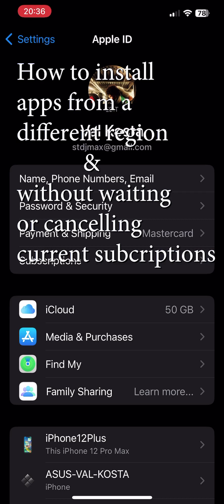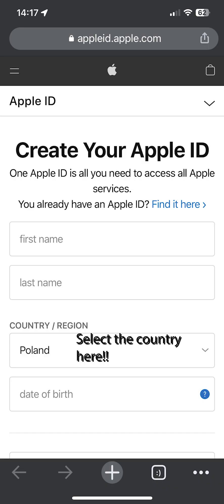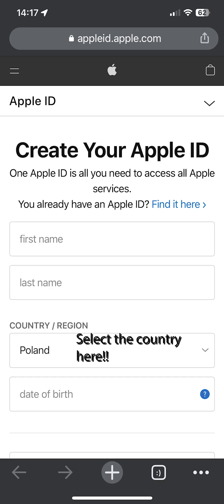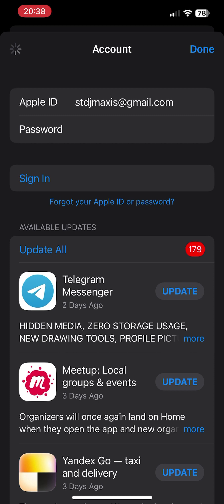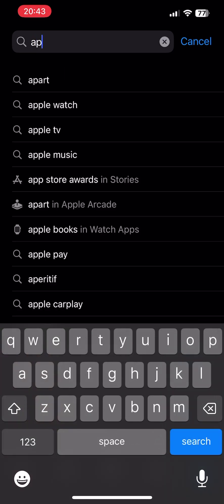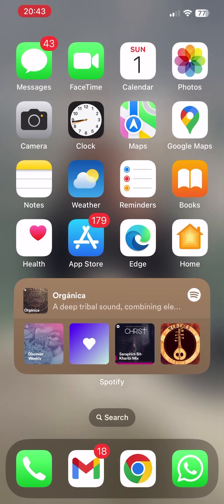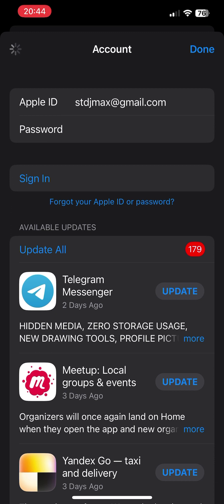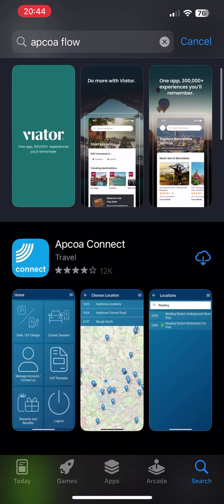How to install apps from a different region without waiting or canceling your subcriptions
Each country accesses a different version of iTunes or the App Store. Sometimes these stores have different apps, music, movies, and other media available in them. But even if two stores have exactly the same content, you can only access your purchased media from the store you bought it from.

That means you lose access to all your existing iTunes and App Store purchases when you change your Apple ID to a different country.

Anything already on your device is still available to use, and apps you've already downloaded still get the latest updates. But you'll need to change the App Store and iTunes settings back to your original country again if you want to access purchases that you hadn't already downloaded.

The biggest issue is that you need a valid payment method for whichever country you want to change iTunes and the App Store to. You can't use an Australian credit card in the US App Store, for example.

So if you moved from Australia to the US, you'd need to get an American credit card to change to the US App Store. Then, if you ever wanted to access your Australian purchases again, you'd need to use an Australian card to change back. This might be impossible to do if you moved to America permanently and your Australian payment details have expired.

One way to get around this problem is to create a second Apple ID account, rather than changing the settings for your existing one.

See on this video how to get around it.